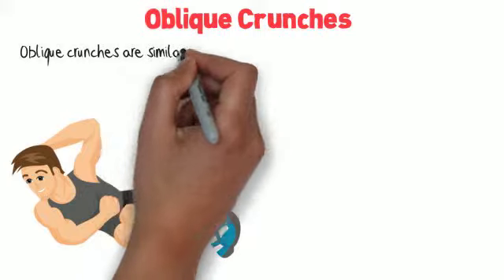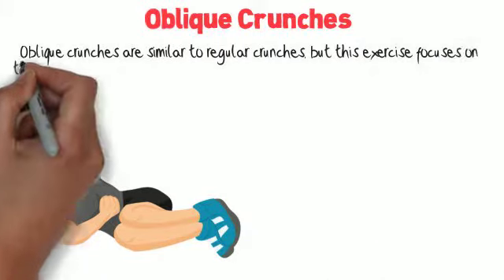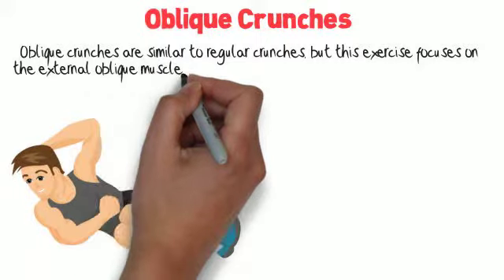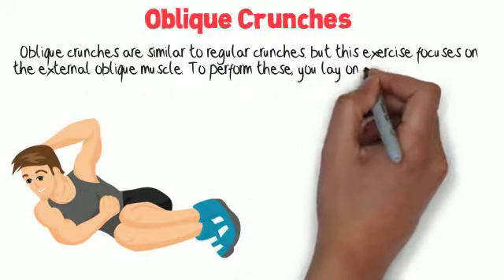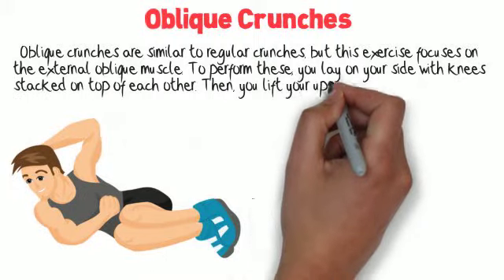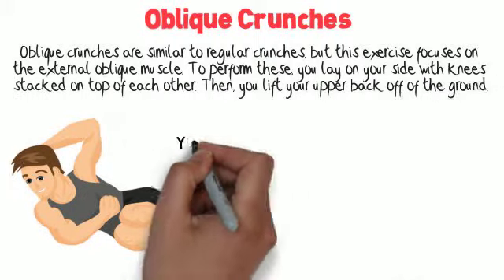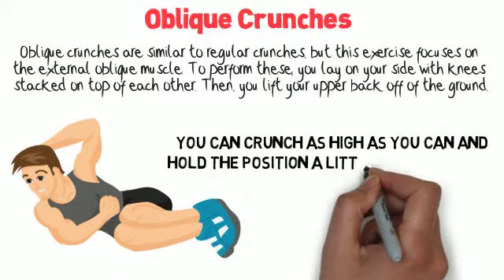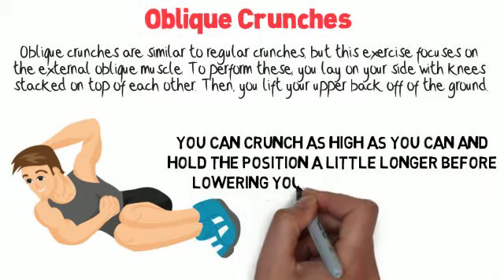Correct Oblique Crunches Form - Workout Training Videos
for more information and detailed exercises!